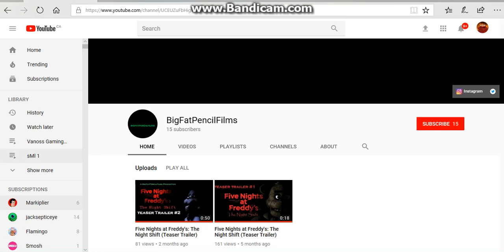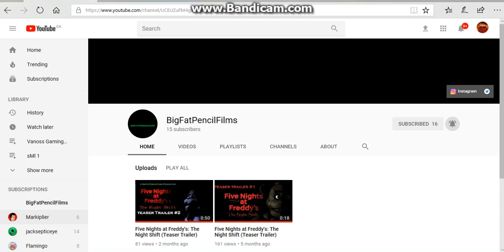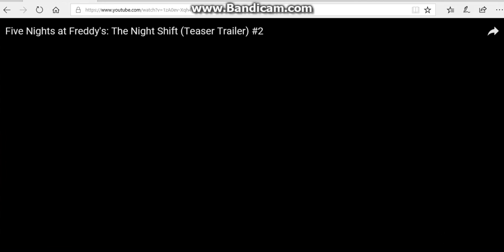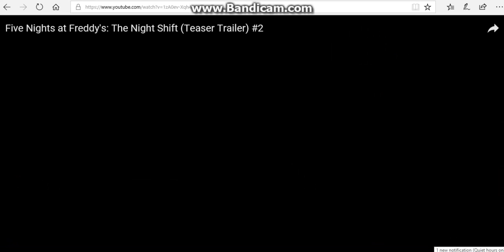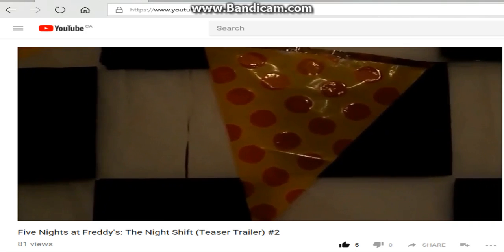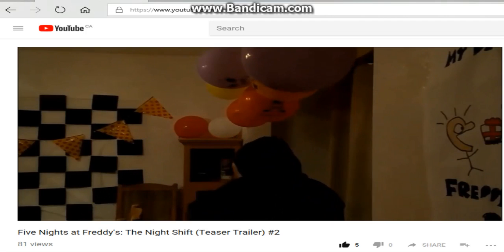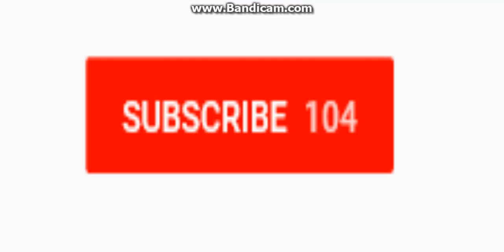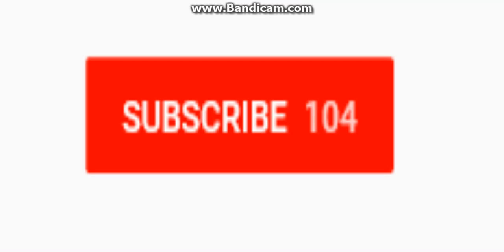Reacting to the night shift